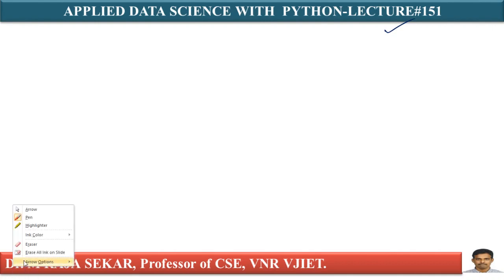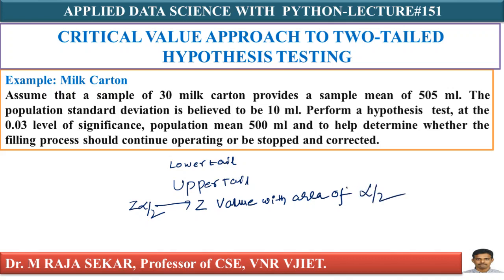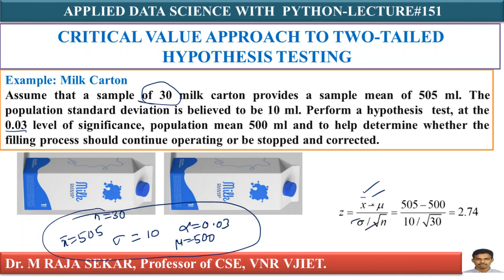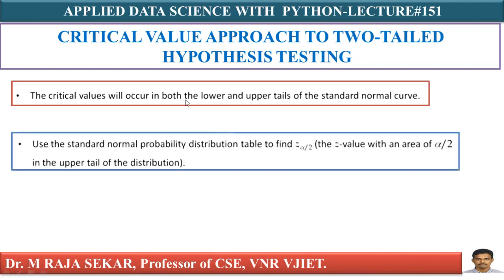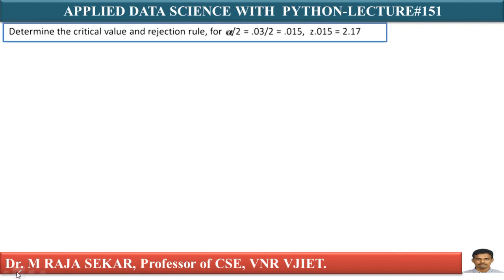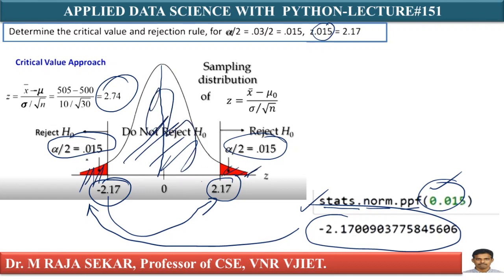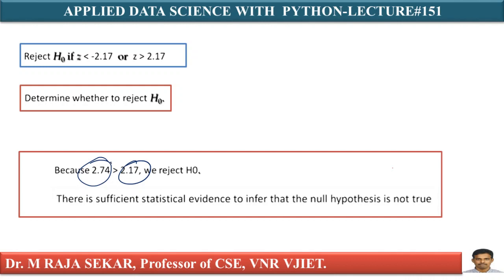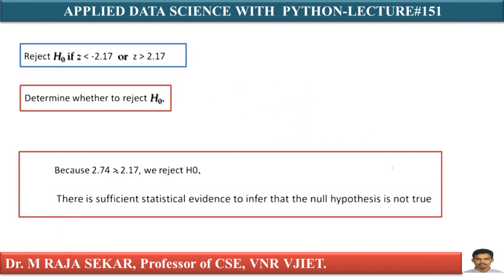CRITICAL VALUE APPROACH TO TWO TAILED HYPOTHESIS TESTING L 151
CRITICAL VALUE APPROACH TO TWO TAILED HYPOTHESIS TESTING
CRITICAL VALUE APPROACH TO TWO TAILED HYPOTHESIS TESTING by Dr.M.RAJA SEKAR